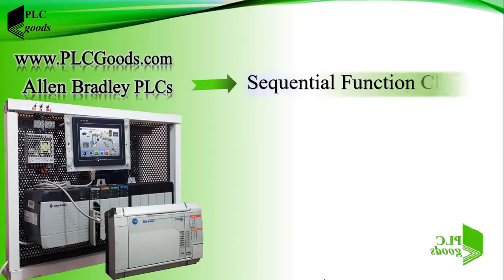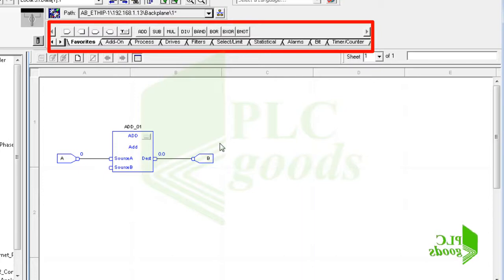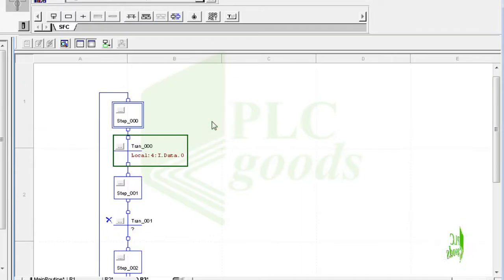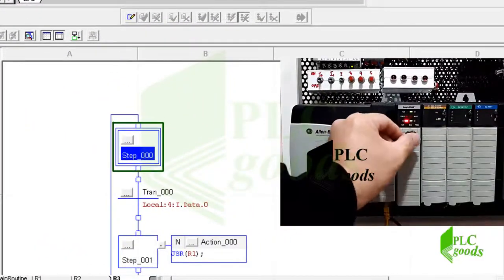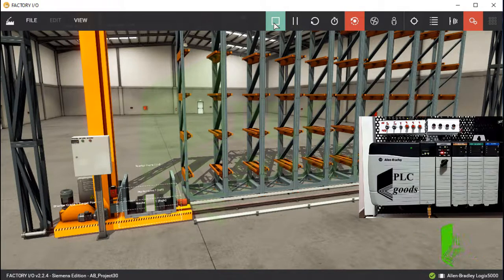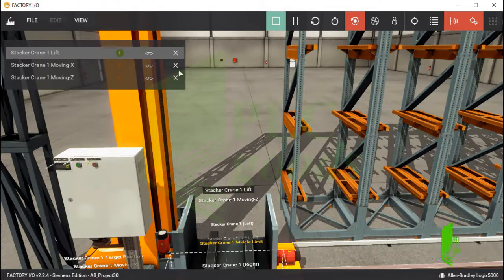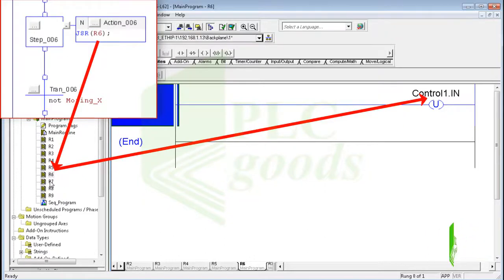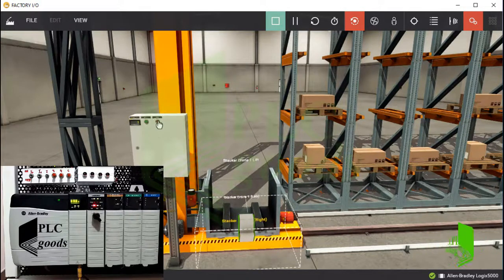PLC SFC Tutorial | Sequential Function Chart & Automatic Warehousing | Lesson 30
💜Master PLC SFC Tutorial | Sequential Function Chart & Automatic Warehousing 🚀! Learn SFC programming, Step & Transition setup, JSR subroutines, SFR, SFP, EOT instructions, and automatic warehouse control. 🏭 See practical examples of controlling a stacker crane, filling racks, and using sensors for sequential automation. Perfect for PLC students, engineers, and automation enthusiasts! ⚡💡
✅ Chapter Section
00:00 – Introduction & SFC Overview
00:37 – Overview of 3 Basic PLC Languages
00:49 – Ladder Diagram Example
01:22 – Function Block Diagram (FBD) Example
02:02 – Structured Text (ST) Example
02:41 – Sequential Function Chart (SFC) Intro
03:12 – Steps & Transition Conditions
04:28 – Defining Actions & Subroutines
06:23 – Downloading & Testing SFC Program
07:51 – Program Control Instructions: SFR, SFP, EOT
09:42 – Automatic Warehousing Project Overview
10:55 – Using Sensors for Step Transitions
12:00 – Main Program & 9-Step Sequential Process
13:05 – Using FSC Instruction for Empty Racks
14:23 – Crane Movement & Filling Process
16:24 – Summary & Next Steps with HMI
AWESOME courses
 🤖 Programming S7-1200 PLC with Siemens TIA Portal & Factory IO
4️⃣ 🔄 Complete Delta PLC Programming Course with ISPSoft & Factory IO
6️⃣ 🚀 Excellent PLC Projects for Engineering Students – Part 1
7️⃣ 🎯 Excellent PLC Projects for Engineering Students – Part 2